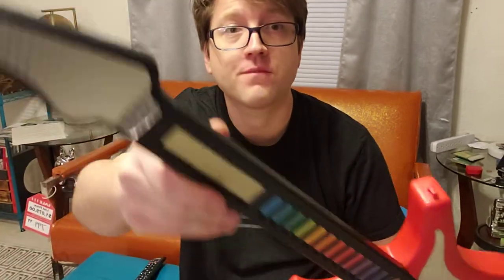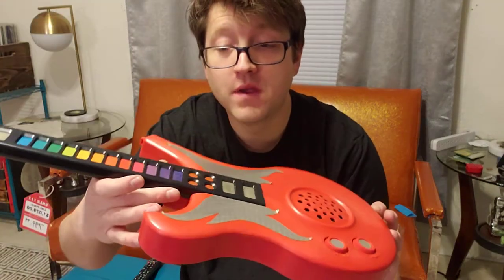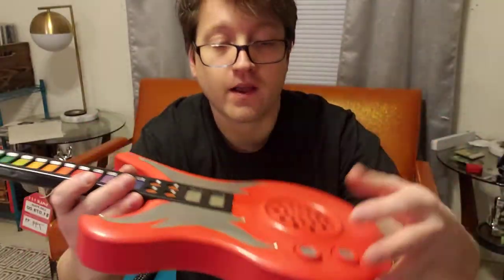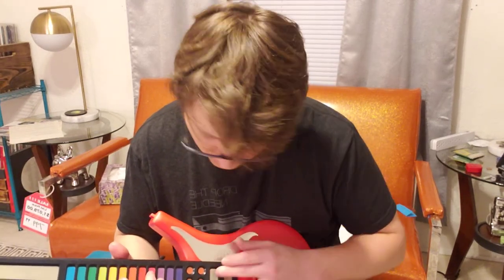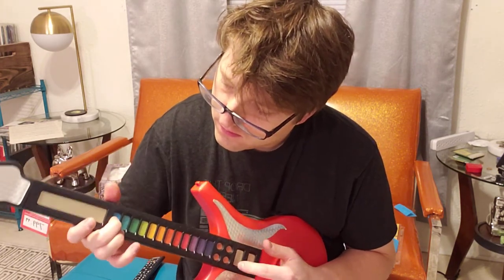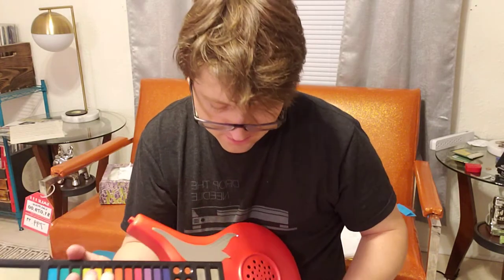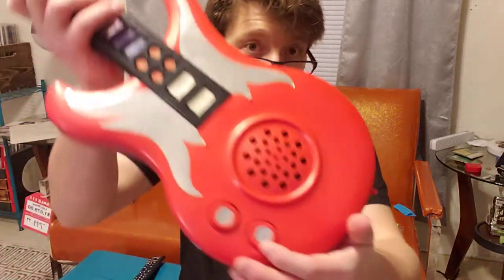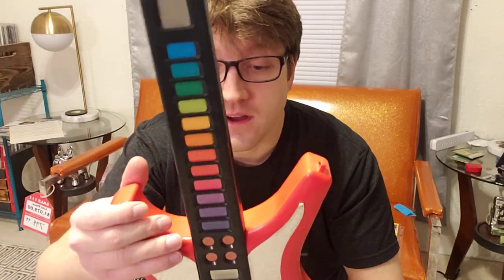1978 Castle Toys Hong Kong Superstar 3000 Toy Guitar Endorsed by Wolfman Jack